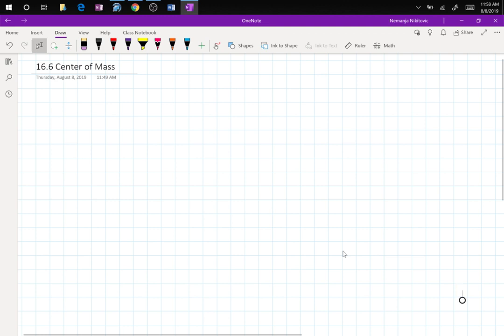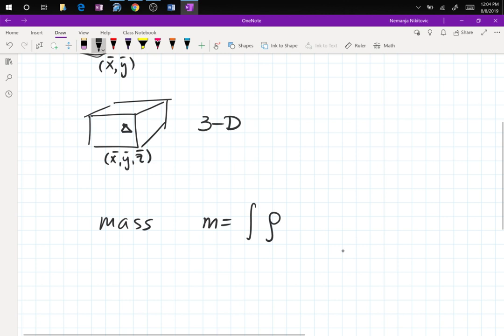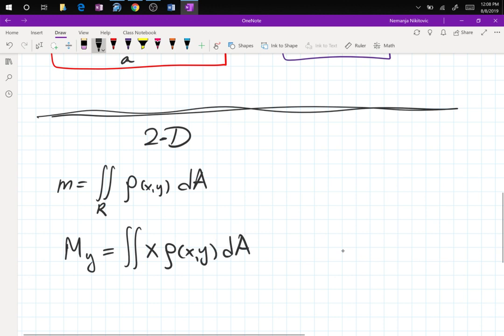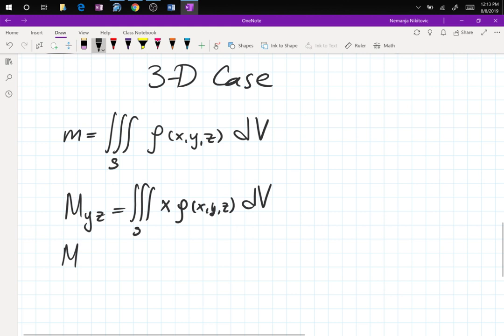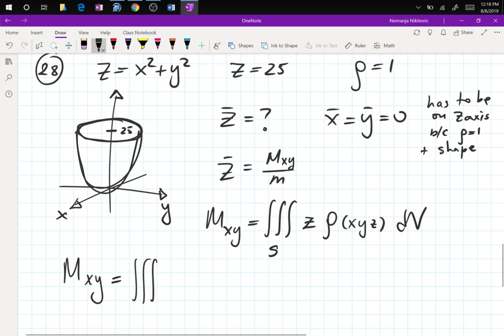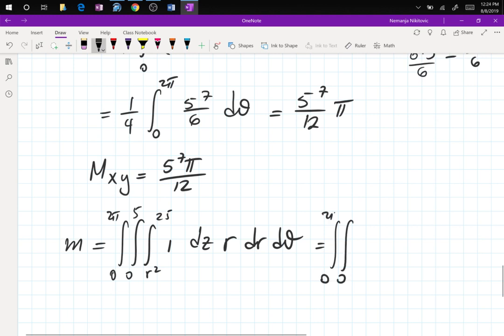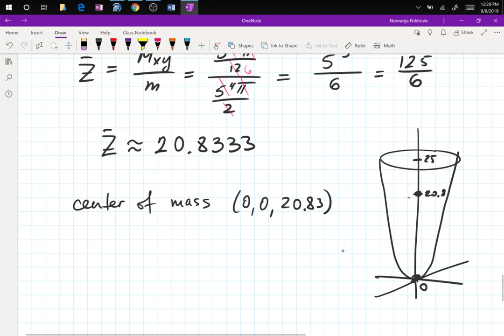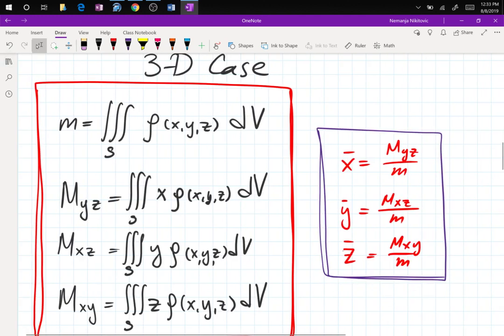Nemanja Nikitovic Live Stream (Calculus3 16.6 Center of Mass)